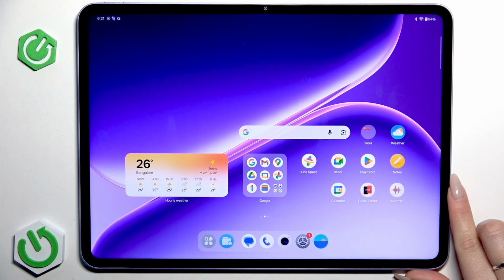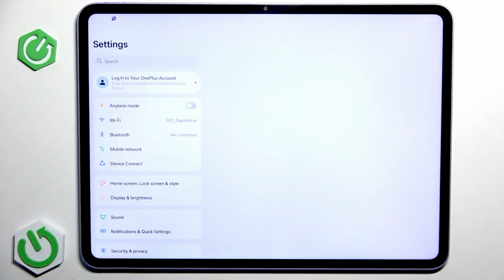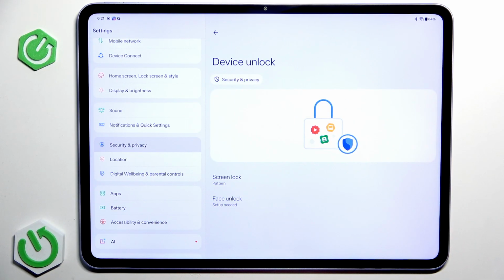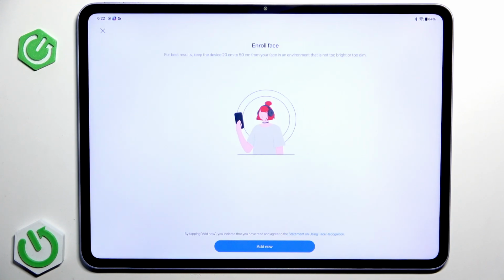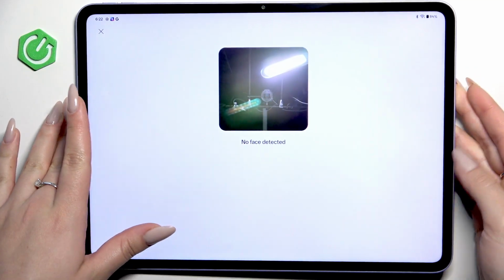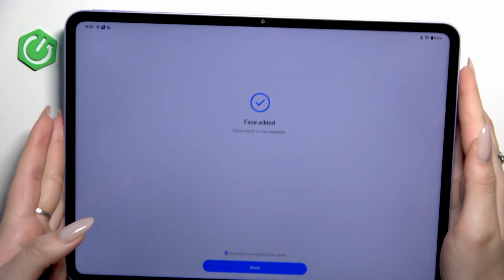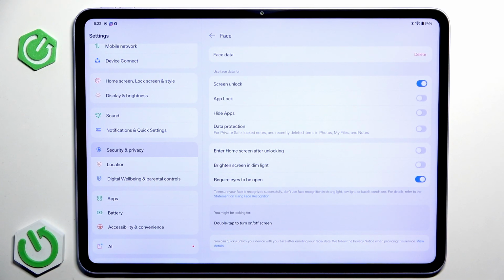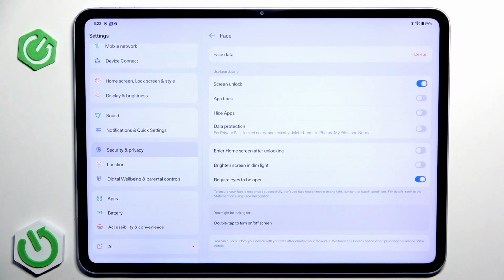OnePlus Pad Go 2: How to Set Up Face Unlock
In this video we show step-by-step how to set up Face Unlock on the OnePlus Pad Go 2. You will learn where to find the Face Unlock settings, how to enroll your face, and which options to enable for better security. We cover Settings → Security & privacy → Device unlock, how to confirm your lock screen password, scanning your face, and recommended toggles like "Require eyes to be open" and app lock with face data. This guide is short, clear, and perfect for new OnePlus Pad Go 2 users who want fast, secure face recognition login.

How to set up Face Unlock on OnePlus Pad Go 2?
How to enable Require Eyes to Be Open on OnePlus Pad Go 2 Face Unlock?
How to lock apps with Face Unlock on OnePlus Pad Go 2?

0:00 Intro – OnePlus Pad Go 2 and Face Unlock overview
0:09 Open Settings and go to Security & privacy
0:18 Enter Device unlock and select Face Unlock
0:24 Confirm lock screen password or set one up
0:45 Enroll Face – press Add and scan your face
0:58 Finish and tap Done
1:07 Face Unlock options – enable screen unlock and app lock
1:22 Turn on "Require eyes to be open" for safer unlocking
1:38 Wrap up and tips